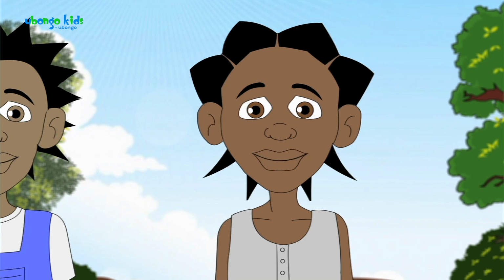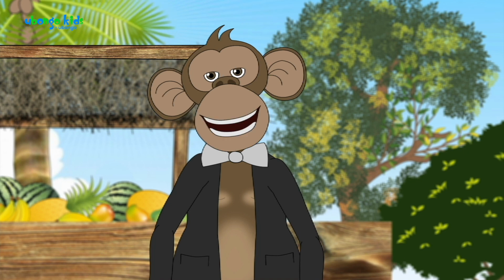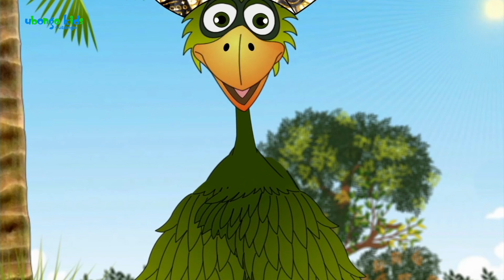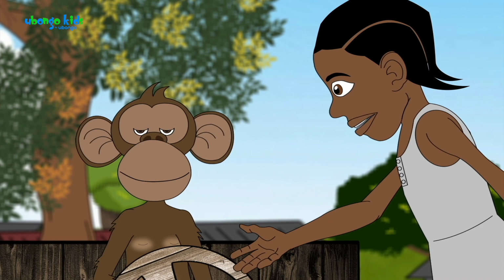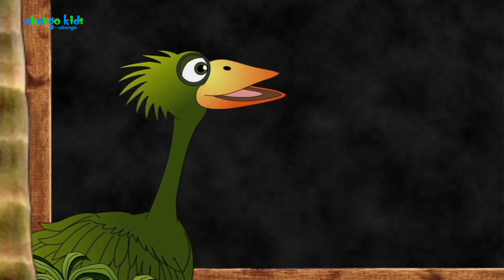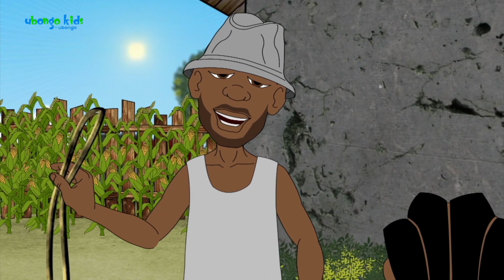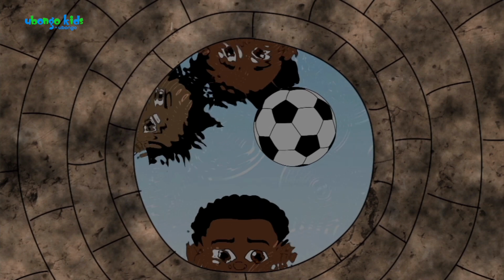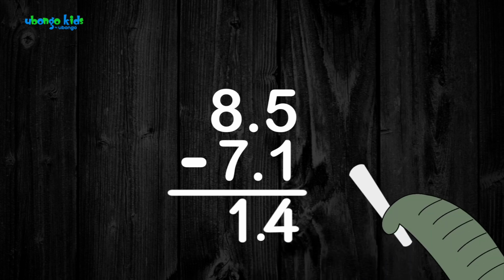Fractions: Basic Math for Kids | Educational Videos for Kids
Learn how to calculate proper fractions with the Ubongo Kids.

Ubongo Kids is an animated educational TV series produced in Tanzania and viewed across 40 countries in Africa. It targets children between the age of 7-14 and covers Science, Technology, Engineering and Mathematics (STEM) subjects and social emotional learning (SEL). Join Kibena, Kiduchu, Koba and Baraka as they go on adventures and use their brains to solve problems in Kokotoa Village, with the help of the animals of Kokotoa Forest!

Ubongo Kids is on TV!

Created by Ubongo Media, a Tanzanian social enterprise that entertains kids to learn and love learning!